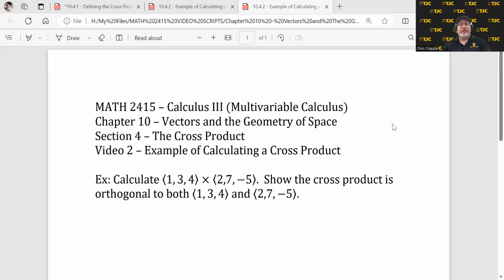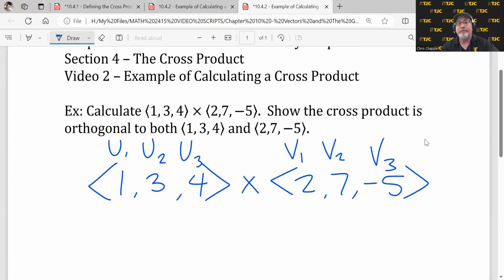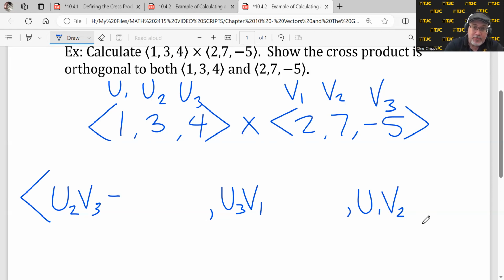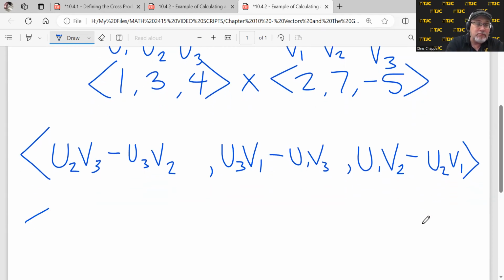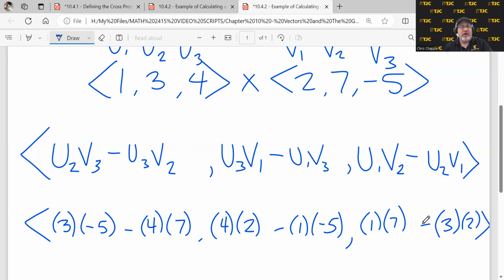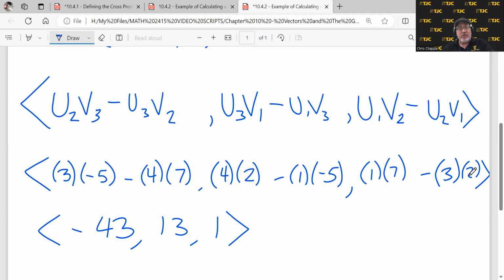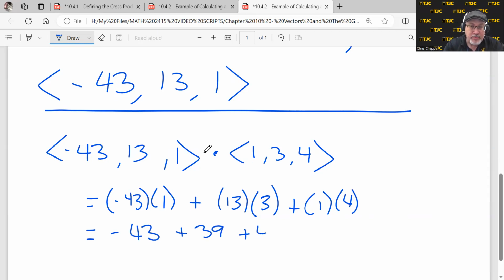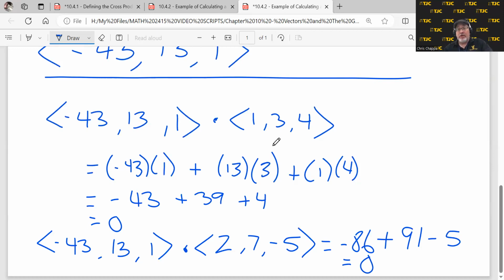MATH 2415: Video 10.4.2 - Example of Calculating a Cross Product